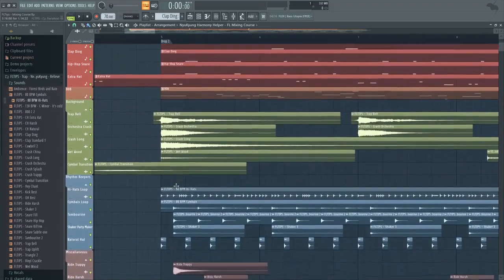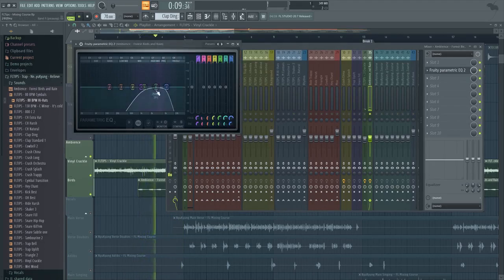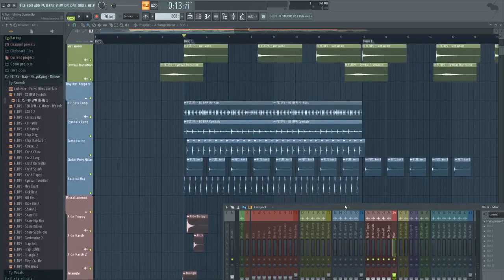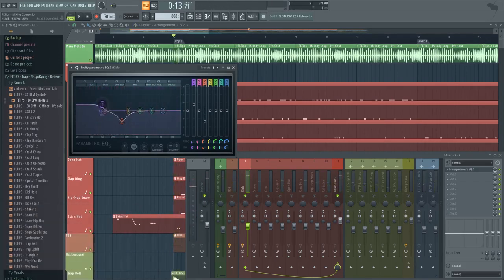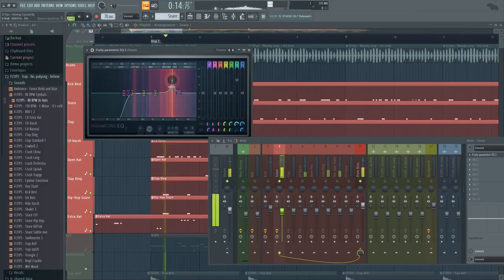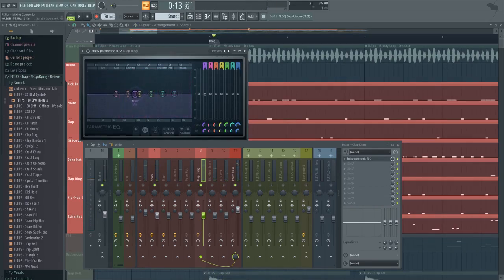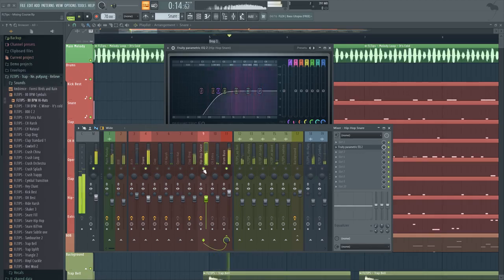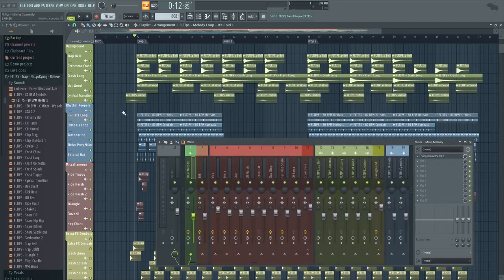FL Studio Course : Cleaning Up the Mix - EQ - Production Music Live -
episode 4
Full Mixing Course from Start to Finish in FL Studio (Production Music Live)
FL Tips